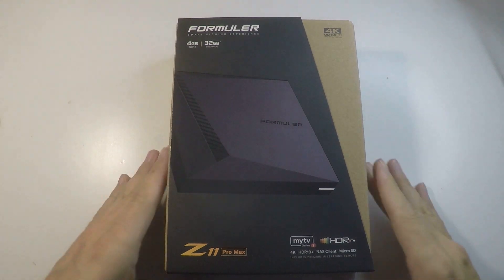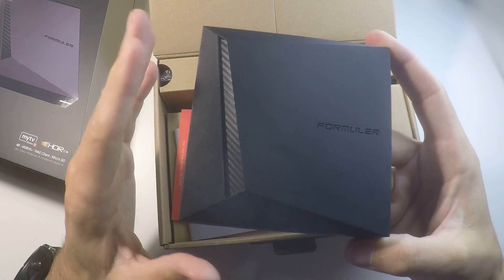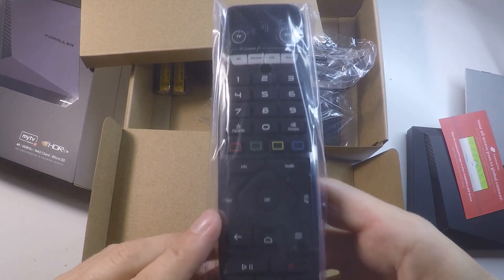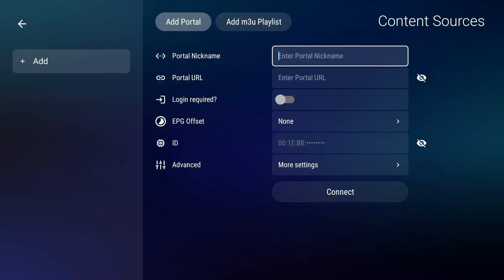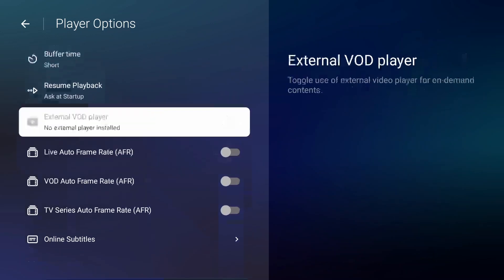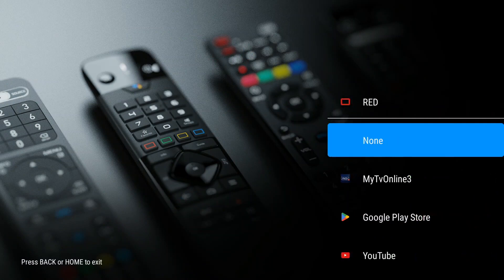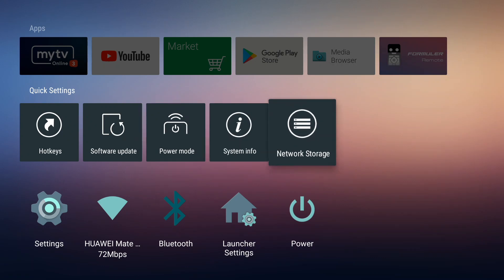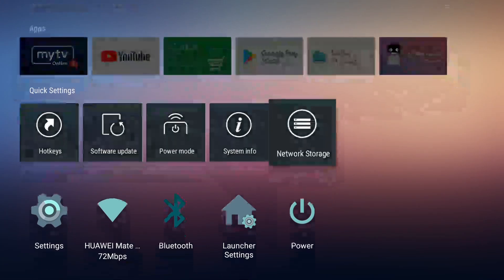FORMULER Z11 PRO MAX UNBOXING & REVIEW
FORMULER Z11 PRO MAX

Specifications:
Output resolution: 4K (3840 x 2160)
CPU: Realtek RTD1319
GPU: Mali-G57 MC1
RAM: 4GB DDR4 @2400MHz
Storage: 32GB eMMC
OS: Android 10

Network:
Wireless: AX 2x2
BT: 5.0
Ethernet: 1000M (Gigabit)

decoder:
Video decoder: 4K@60fps, AV1, H.265(HEVC), AVS, H.264(AVC, MVC), Real, MPEG1/2/4, VC-1
Audio decoder: MPEG-1 Layer 1,2,3 (2-CH), MPEG-2 Layer 1.2, HE AAC V1/V2
DRM: Widevine L1, L3